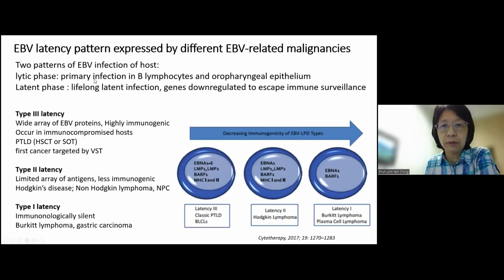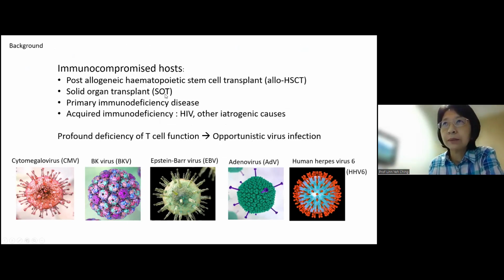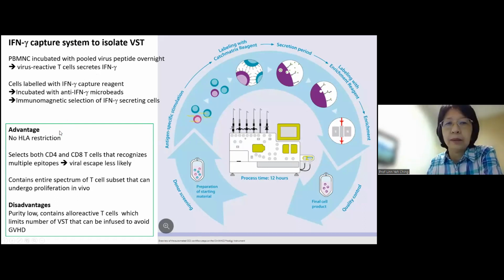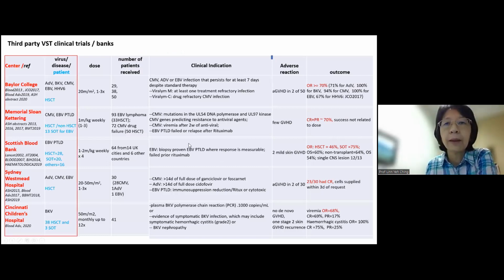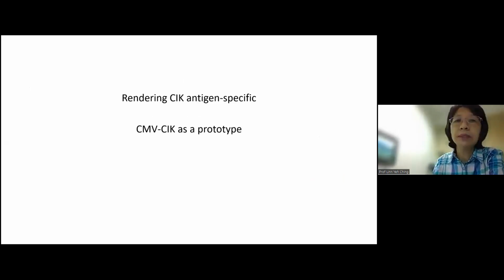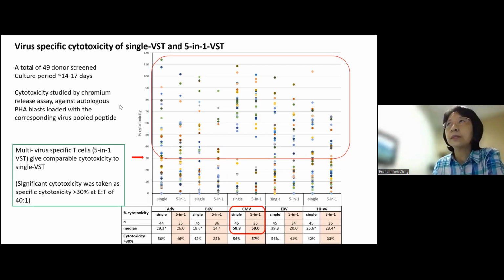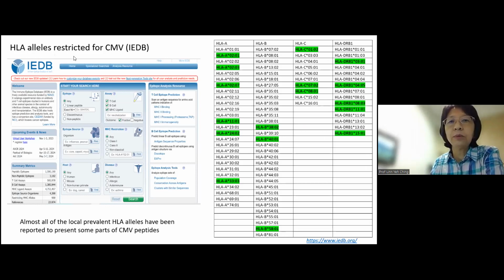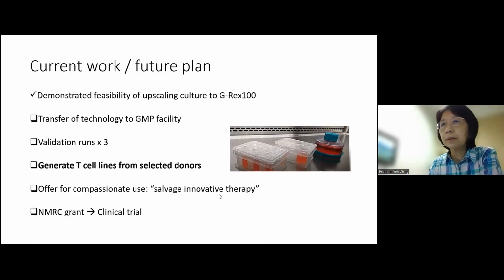ACTRIS Cell Therapy Lecture: Development and Clinical Applications of Virus-Specific T-Cells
Reactivation of dormant viruses results in serious complications in
immunocompromised patients following allogeneic hematopoietic stem
cell transplant (allo-HSCT) or solid organ transplant or in patients with
congenital or iatrogenic immunodeficiency. Although drug therapy may
be effective in the prevention and treatment of some viruses, such as
cytomegalovirus (CMV) and Epstein Barr virus (EBV), toxicity is nonnegligible and resistance may occur. Other viruses, such as adenovirus
(AdV), BK polyomavirus (BKV) and human herpes virus 6 (HHV6), do not
have effective anti-viral treatment.

Virus-Specific T cells (VSTs), either derived from allo-HSCT donors or
third party donors, have emerged as an effective alternative with a high
response rate and sustained duration of response, with most data
derived from HSCT patients. This talk focuses on the current status of
VST therapy and also preliminary work in the preparation for setting up a
third-party VST bank.